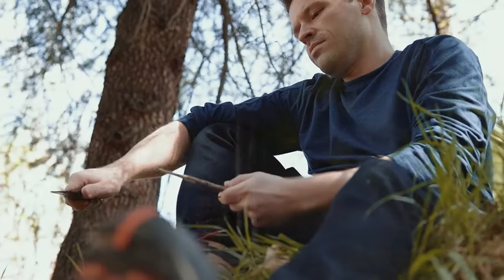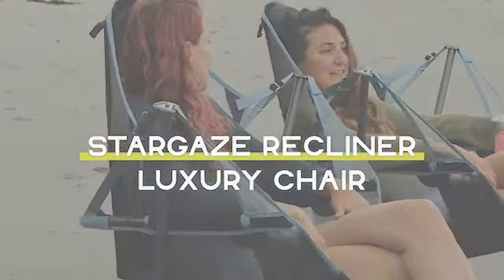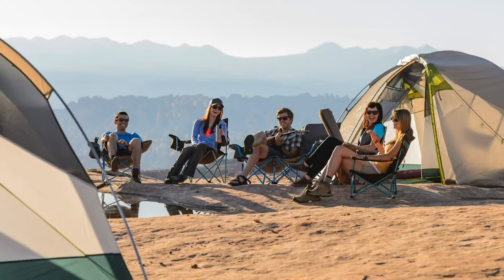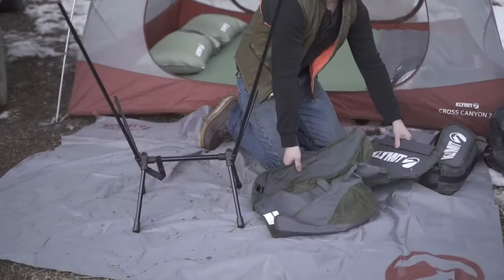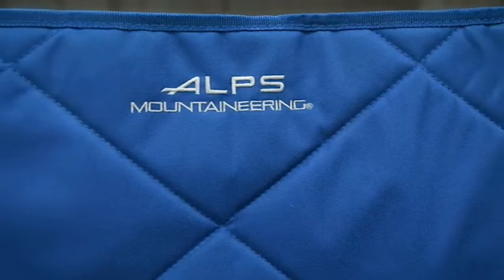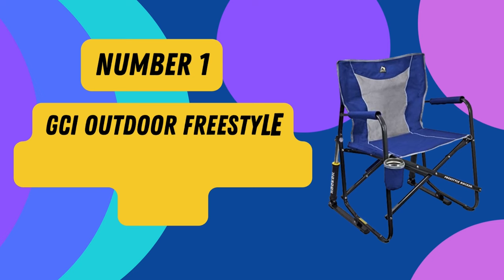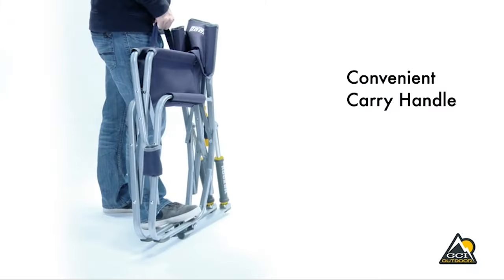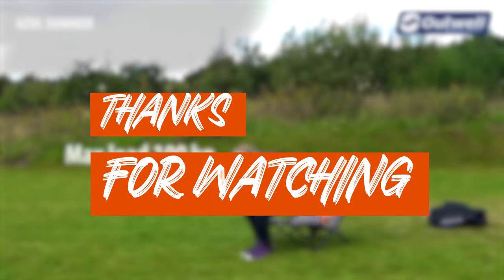Top 5 Best Camping Chair 2024 - [The Only 5 You Should Consider]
Experience ultimate comfort and relaxation under the open sky with our selection of the Best Camping Chair 2024—redefining outdoor lounging for your adventures ahead!

0:00 Intro

0:36 5️⃣ NEMO Equipment Stargaze Reclining Luxury Camping Chair
👉 Check Pricing

1:46 4️⃣ Kelty Essential Chair
👉 Check Pricing

2:50 3️⃣ Klymit Timberline Folding Camping Chair
👉 Check Pricing

3:44 2️⃣ ALPS Mountaineering King Kong Camping Chairs
👉 Check Pricing

4:55 1️⃣ GCI Outdoor Rocker Camping Chair
👉 Check Pricing

6:05 Conclusion

Are you gearing up for your next outdoor adventure? Look no further than the "Top 5 Best Camping Chairs of 2024" guide by Consumer Choice. Starting with the Nemo Equipment Stargaze Reclining Luxury Camping Chair, which offers a comfortable swinging motion and durable construction.

The Kelty Essential Chair Canyon Brown/Beluga features an insulated beverage holder and a versatile carry wrap. Klymit Timberline Folding Camping Chair boasts a portable design and high-quality mesh for comfort. ALPS Mountaineering King Kong Camping Chairs for Adults offers exceptional durability and convenient storage options.

Finally, the GCI Outdoor Freestyle Rocker Portable Rocking Chair combines comfort and style with its sturdy frame and foldable design. Each chair brings unique features to enhance your outdoor experience, ensuring comfort and relaxation wherever your adventures take you.

We will promptly address any concerns you may have.